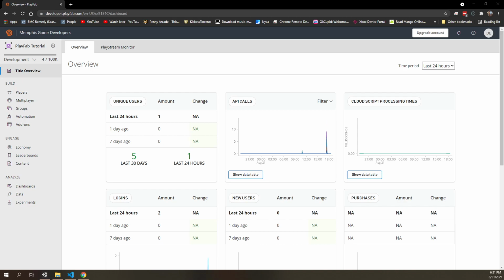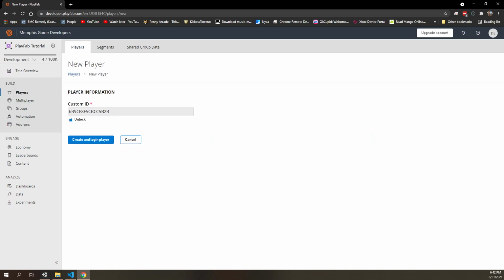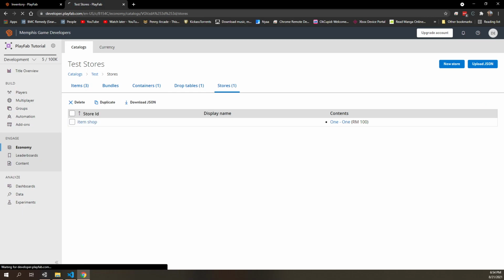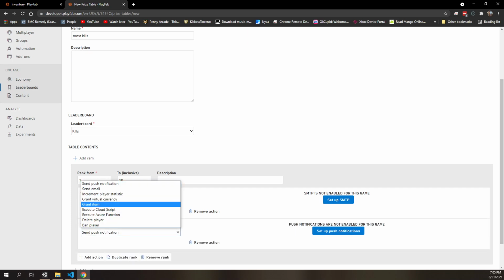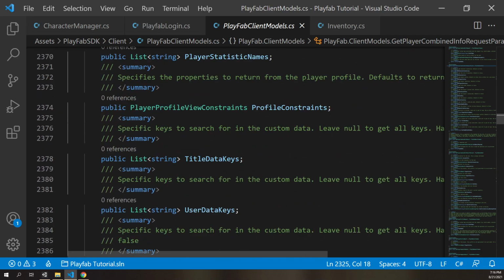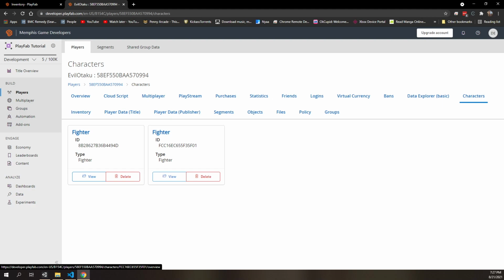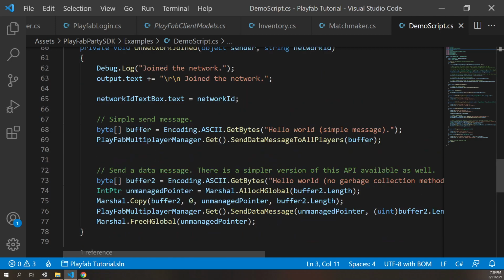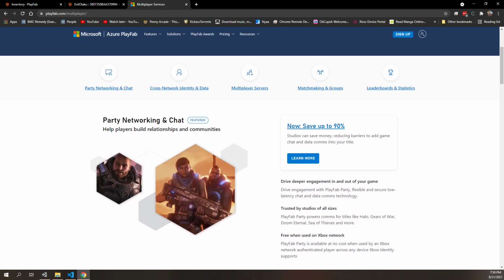Intro to Playfab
This month we are Microsoft's Gaming backend service Azure Playfab.